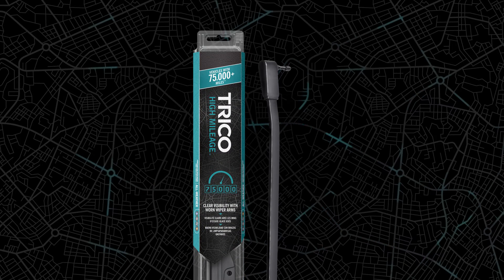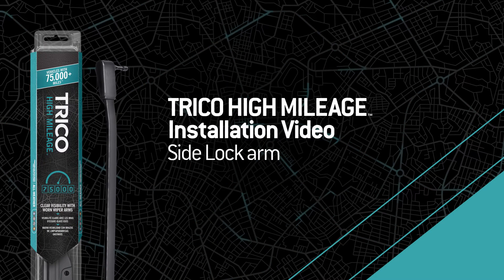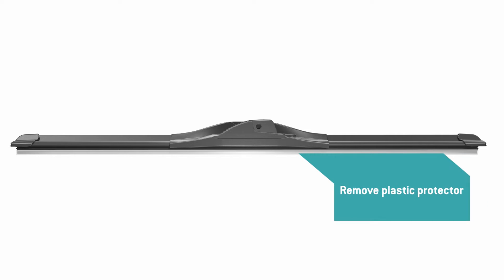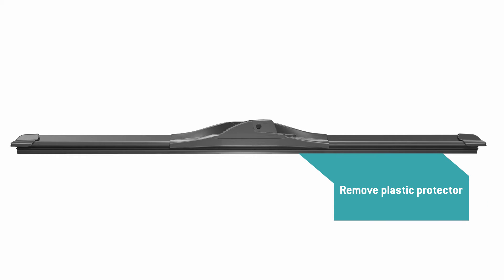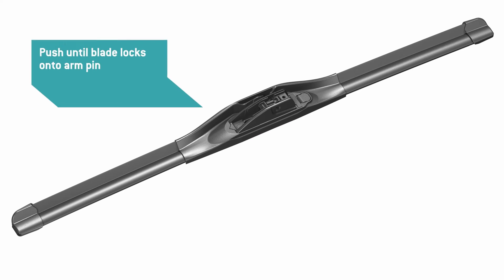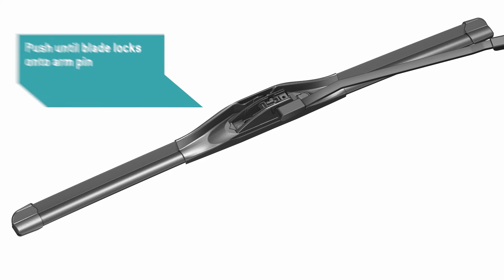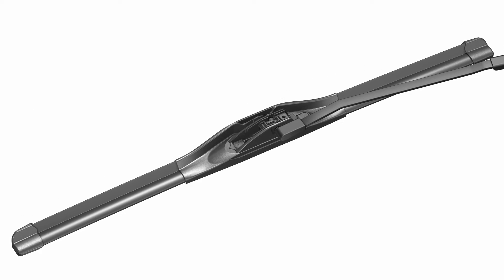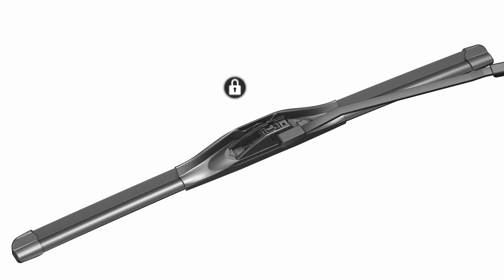TRICO High Mileage Installation Video Side Lock arm